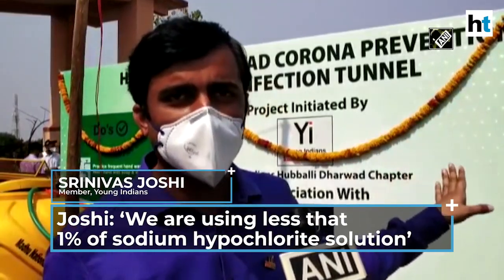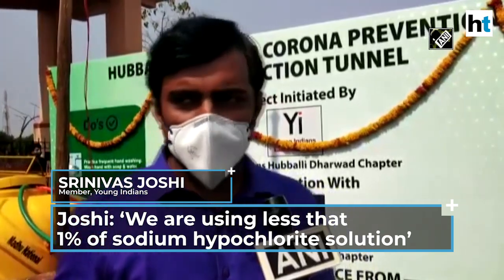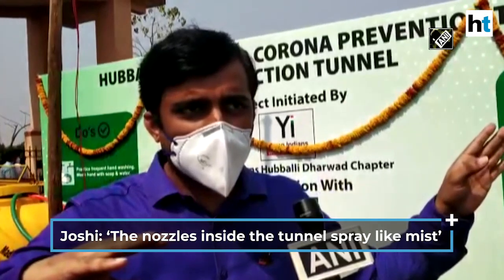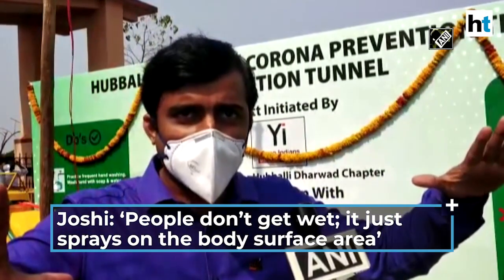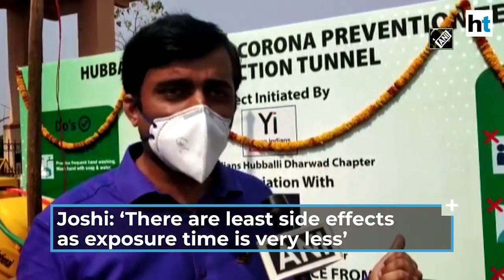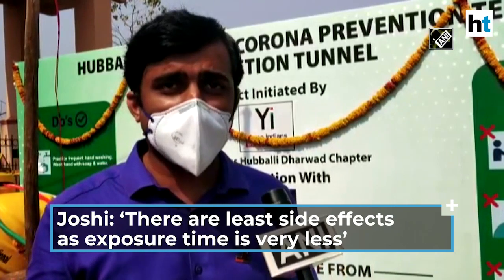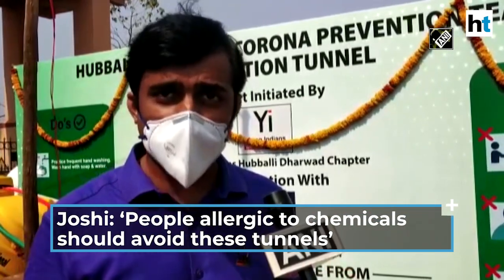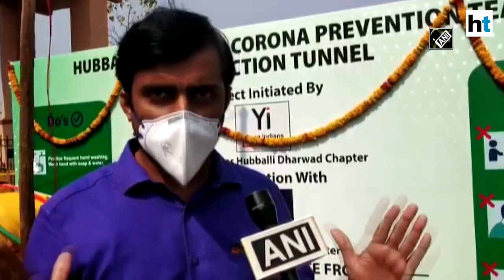COVID-19: Fumigation tunnel set up in Haryana and Karnataka to curb spread of virus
Indian Railways set up a fumigation tunnel at Jagadhri Workshop in Haryana. People coming to the workshop in Yamuna Nagar underwent fumigation spraying. The tunnel has been set up to curb the spread of coronavirus. A similar disinfectant tunnel was set up in Karnataka’s Hubli. The tunnel was installed at the entrance of the Agricultural Produce Market Committee with the help of ‘Young Indians’ organization. The tunnel sprays people with a small percentage of sodium hypochlorite. Watch the video for more.